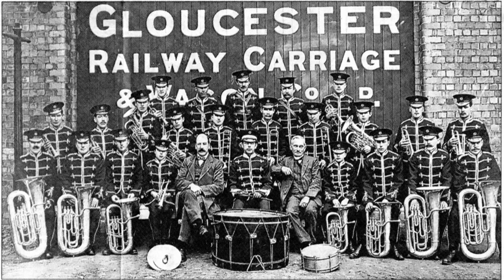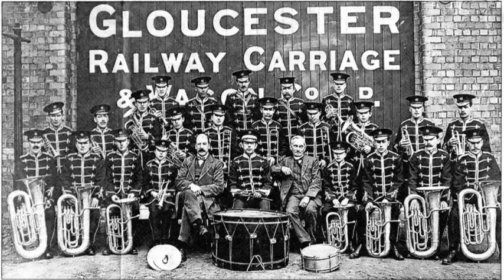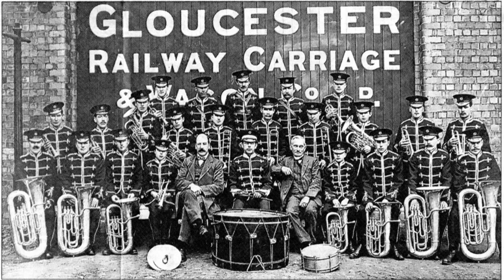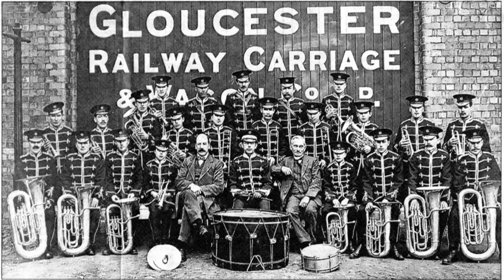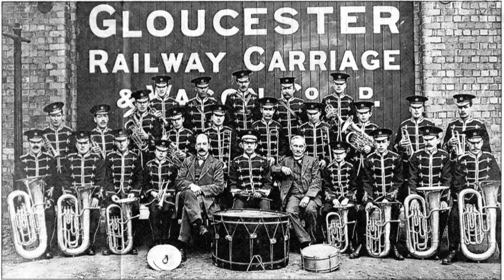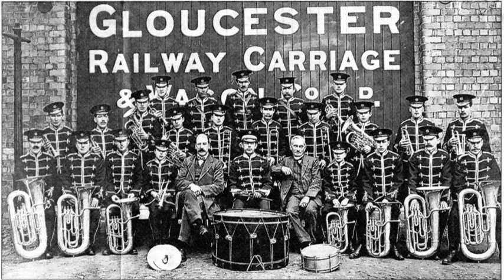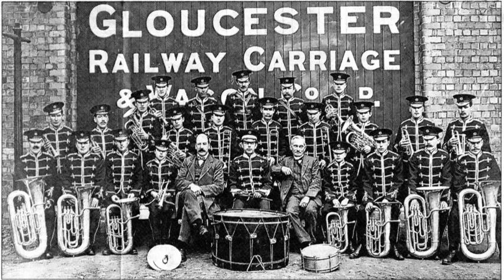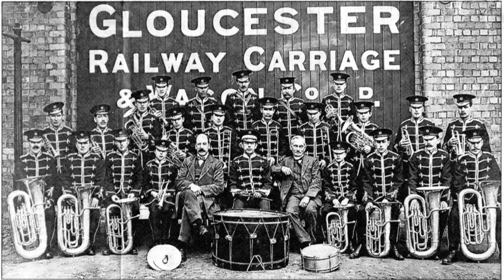Gloucester Railway Carriage and Wagon Company | Wikipedia audio article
00:00:46 1 19th century
00:01:49 2 20th century
00:04:24 3 People associated with the company
00:04:41 4 Records
00:04:59 5 See also

- Socrates

SUMMARY
Gloucester Railway Carriage and Wagon Company (GRC&W) was a railway rolling stock manufacturer based at Gloucester, England; from 1860 until 1986. Products included goods wagons, passenger coaches, diesel multiple units, electric multiple units and various special-purpose vehicles. The company supplied the original fleet of red trains for the Toronto Subway, which were based upon similar vehicles to the London Underground. The company also produced pivoting sections for the Mulberry Harbour for the British War Office 1944.